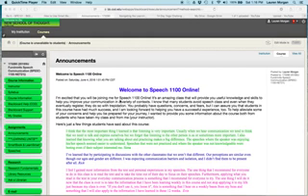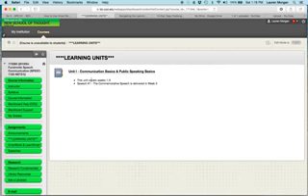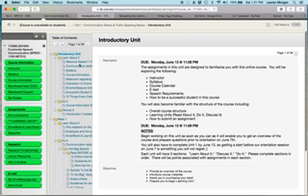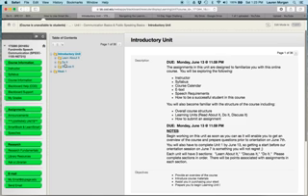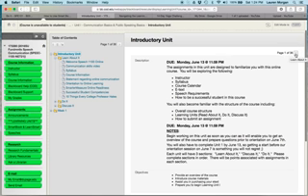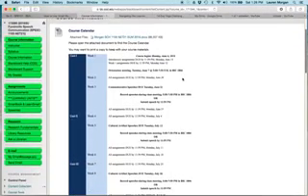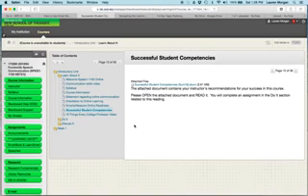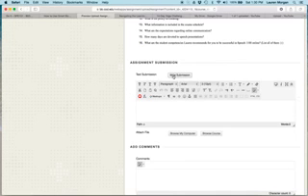Navigating Blackboard and Learning Units